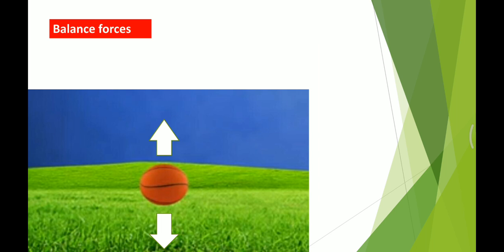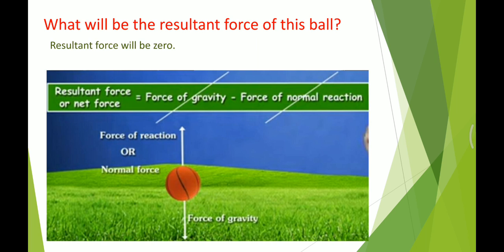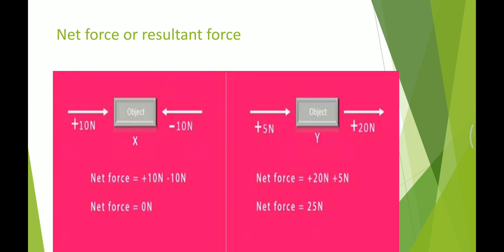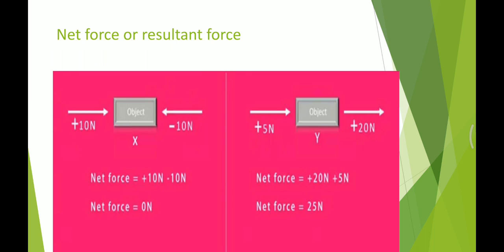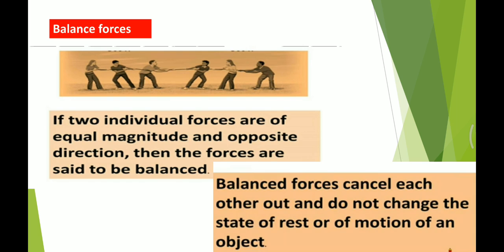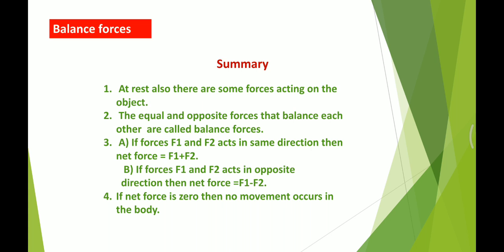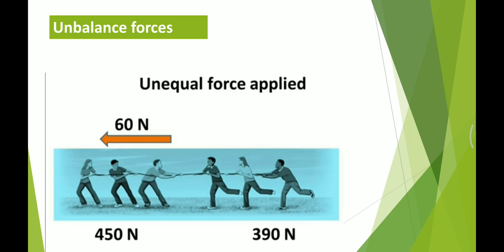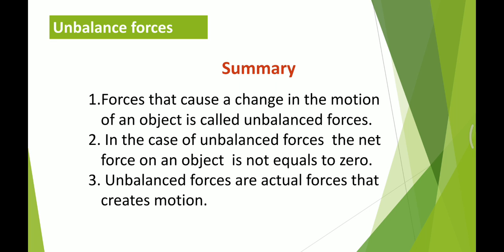balance and unbalance forces #(Part 4)Physics Learning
Hello,
In this video you learn about balance and unbalance forces.
1. What is balance forces.
2. What is unbalance forces.
3. What is net force.